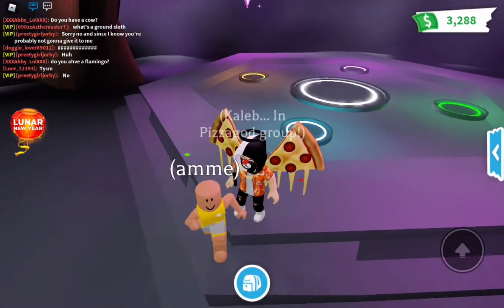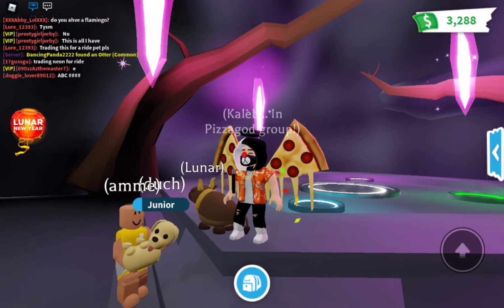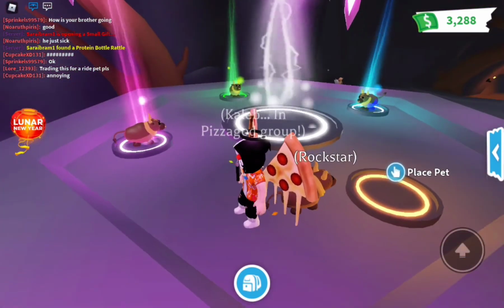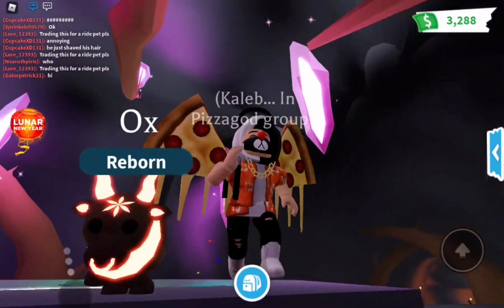Making a neon ox! (Roblox Adoptme) Stay tuned for mega neon ox!